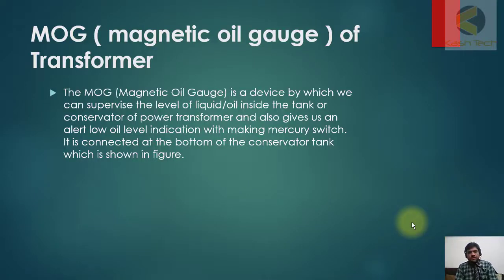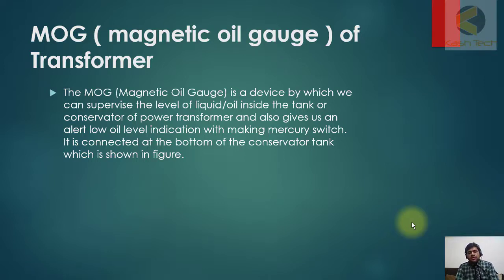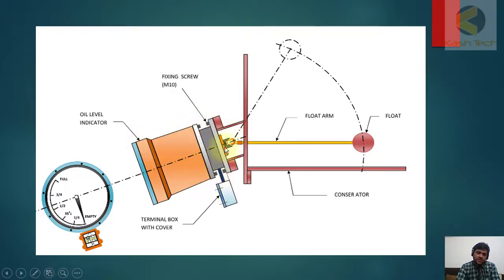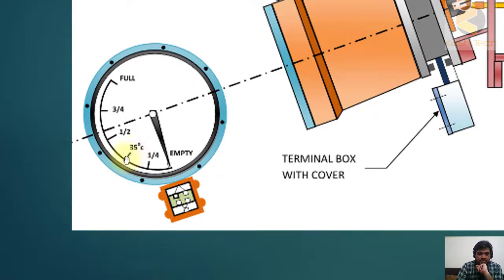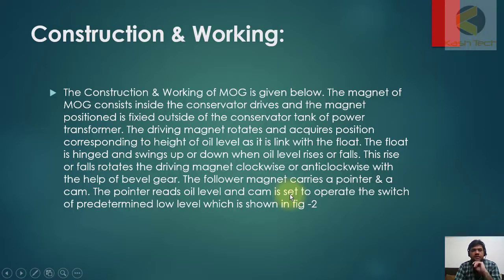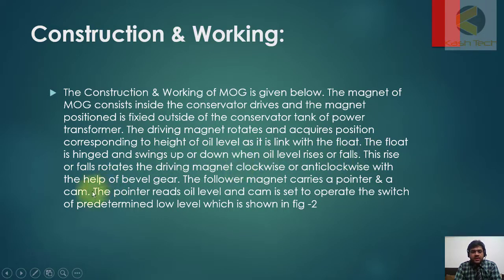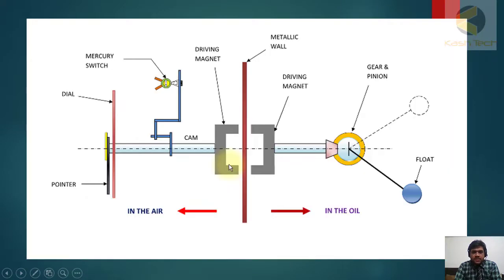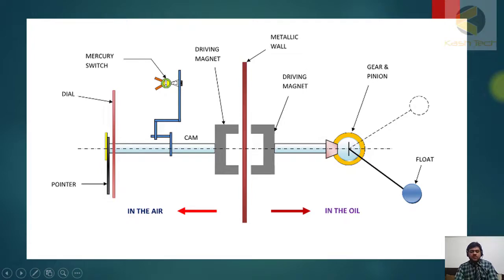15 Oil Level Indicator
Substation Fundamentals, Power Transformer